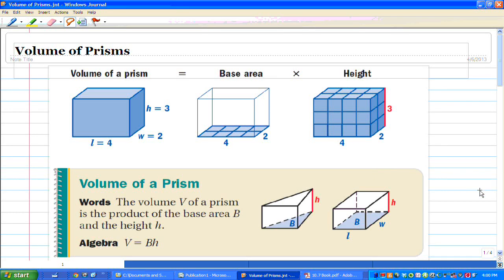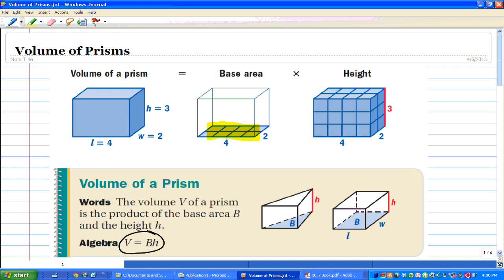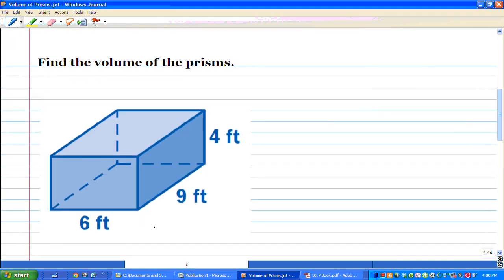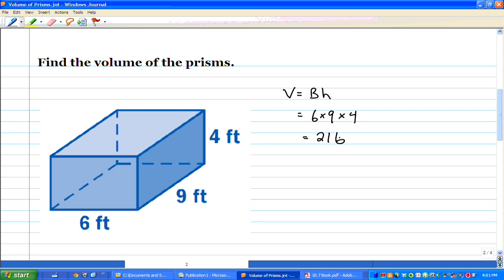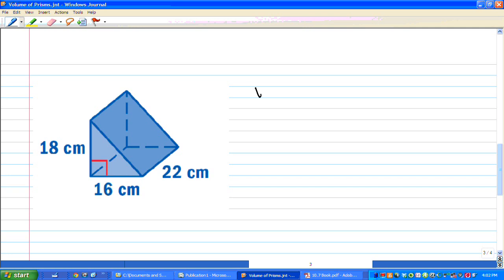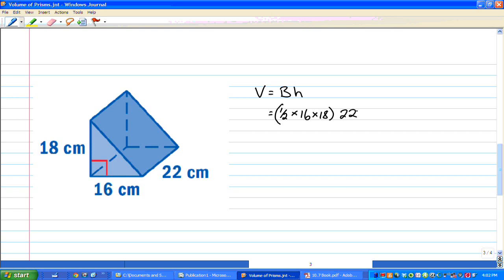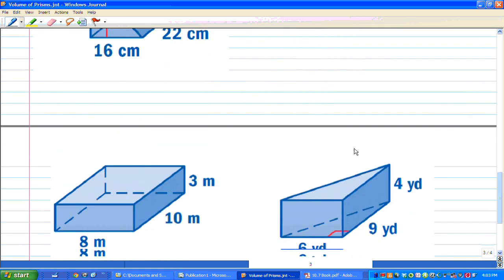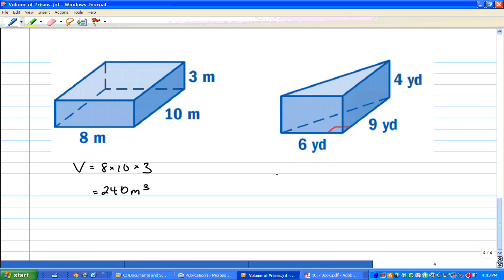6 Volume of Prisms